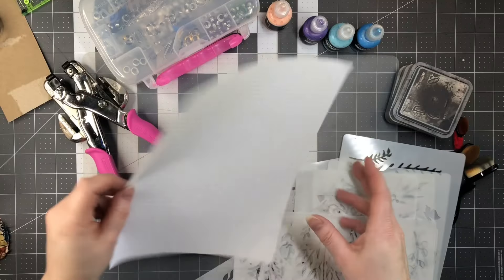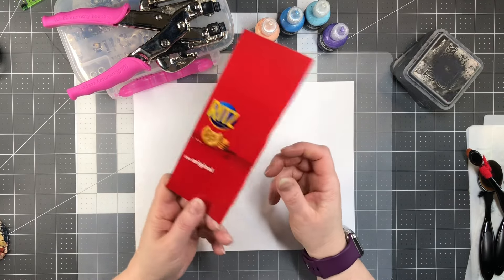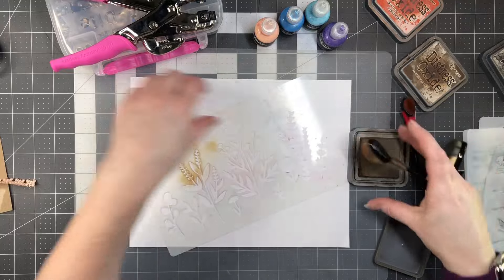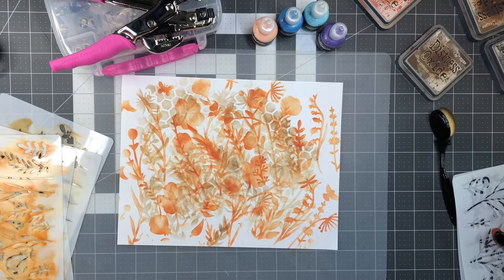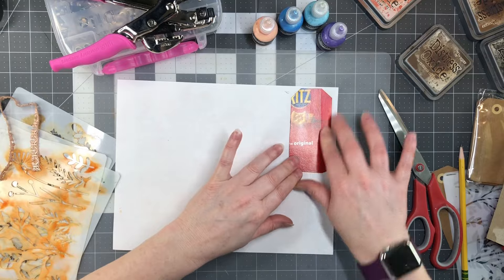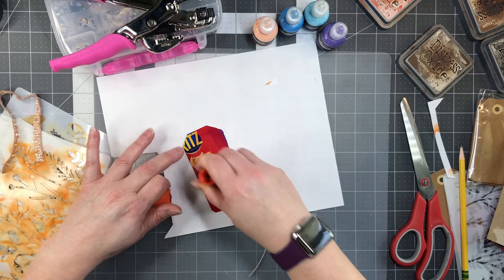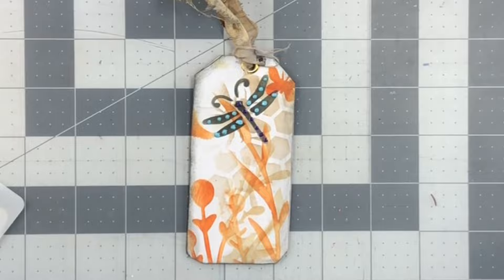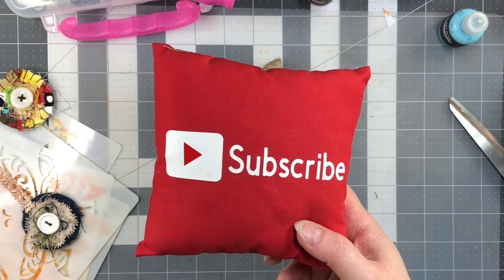One piece of copy paper to make these tags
Easy tag to add to your junk journals.

Silicone Mats
Crayola Crayons, White
Feather Stencil 6 pc. Set
264pcs Natural Feathers
36pcs Christmas Burlap Bags
200PCS Mini Jingle Bell
48 Pieces Mini trees
120 Pack Vintage Christmas Tags
5 Sheets Fall Pumpkin Stencils
3D Fabric Paint Set
408 Sets Plastic Snap Buttons
Snap Fasteners Kit
1 Inch Alphabet Letter Stencils
5 Sheets Fall Pumpkin Stencils
16 Pcs Fall Stencils Pumpkin
100 Pcs. Stencil kit
10 Pcs. Wild flower stencils
10 Pcs. Texture stencils
2 Pcs Rubber Roller Brayer
250 Sheet watercolor paper {5x7"}
12x12" Deli paper
80 Pcs small magnets {5x3mm}
180 Sheets of Scrapbook Paper
210 PCS Vintage Ephemera Kit
Vintage Scrapbook Supplies Pack (200 Pieces)
12 Pack UHU Permanent Clear Glue Stick